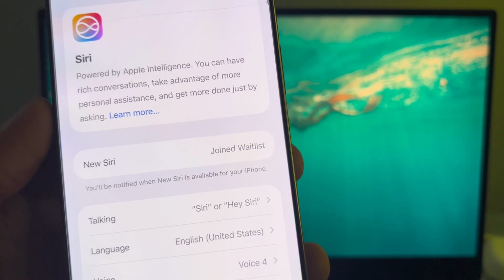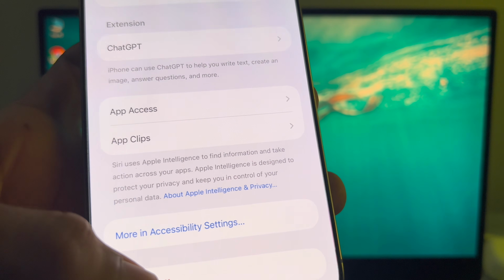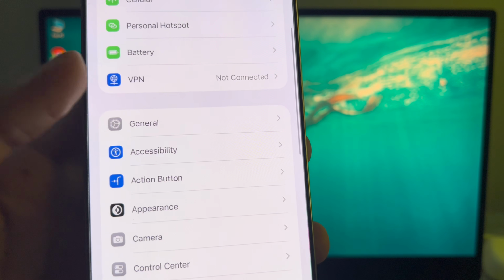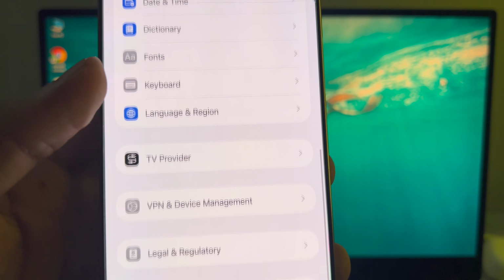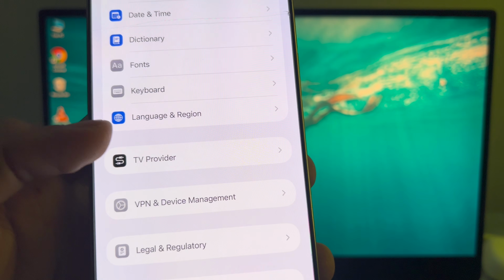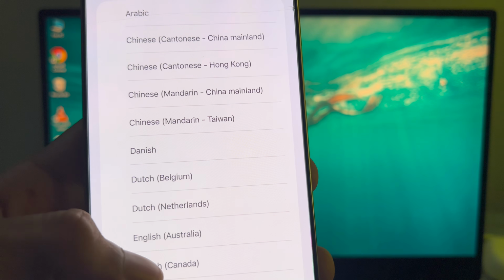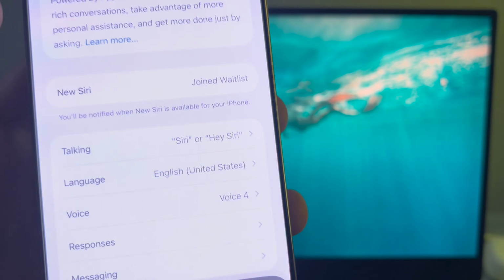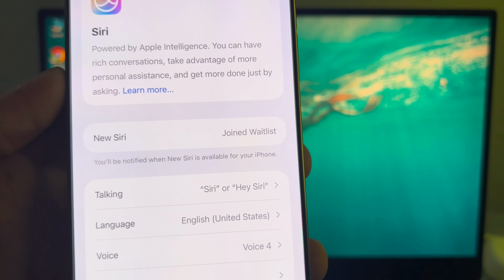iOS 27: How To Fix New SIRI AI Waitlist Issue on iPhone - iPad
Stuck on the Apple Intelligence or Siri AI waitlist after updating to iOS 27 or iPadOS 27? In this video, I’ll show you exactly how to bypass, fix, and speed up the Siri AI waitlist issue so you can activate the new Siri features on your iPhone and iPad immediately!

The new Siri AI (powered by Apple Intelligence and Gemini models) is the biggest feature of the iOS 27 update, but many users are hitting a wall with the "Joined Waitlist" screen or getting stuck on the download phase.

Watch this step-by-step tutorial to fix the Siri AI waitlist glitch, change the hidden system settings required to get instant access, and unlock the new dedicated Siri app right now.

💡 TOP TOPICS COVERED IN THIS VIDEO:
- how to get siri ai without waiting
- fix apple intelligence waitlist stuck on ios 27
- how to activate new siri waiting list fix
- siri ai not showing up or greyed out troubleshooting
- iphone 16 pro max siri ai setup guide

💬 Stuck on the "Joined Waitlist" screen for more than an hour? Comment your iPhone or iPad model below, and I will help you fix it!

1. how to fix siri ai waitlist stuck on joined
2. how to bypass apple intelligence waitlist ios 27
3. siri ai waitlist taking too long fix iphone
4. how to get new siri ai instantly without waiting
5. why is my new siri ai stuck on waiting list